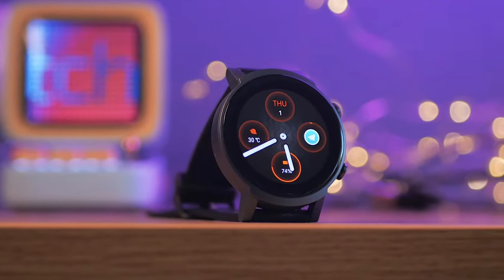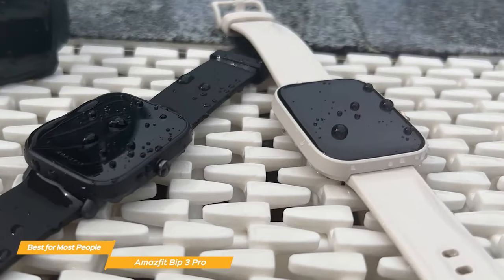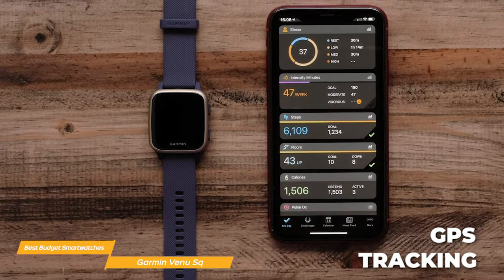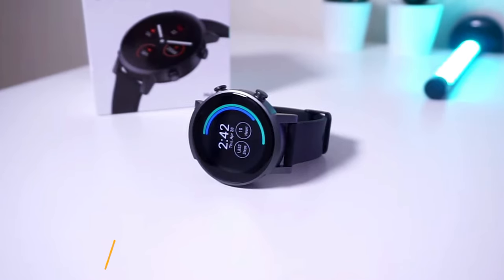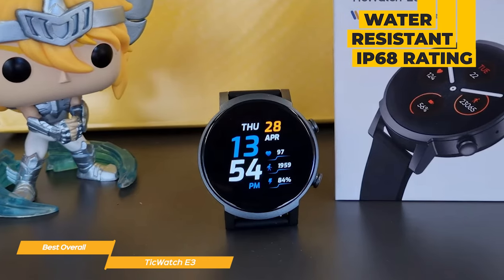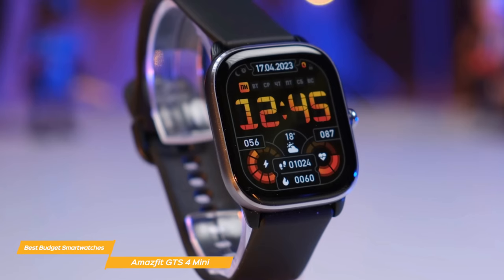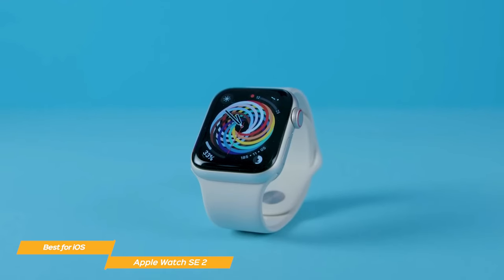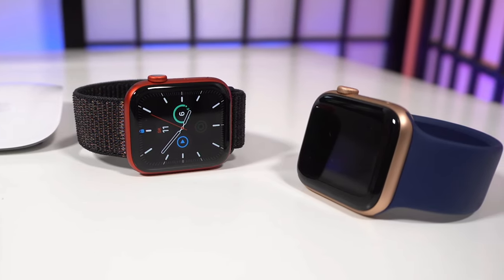TOP 5: Best Budget Smartwatch 2024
►Amazfit Bip 3 Pro - Best Budget Smartwatch For Most People
★US Prices
★UK Prices
★CA Prices

►Garmin Venu Sq
★US Prices
★UK Prices
★CA Prices

►TicWatch E3 - Best Overall Budget Smartwatch
★US Prices
★UK Prices
★CA Prices

★US Prices
★UK Prices
★CA Prices

►Apple Watch SE 2 - Best Budget Smartwatch For iOS
★US Prices
★UK Prices
★CA Prices